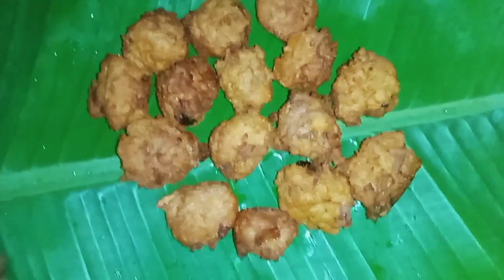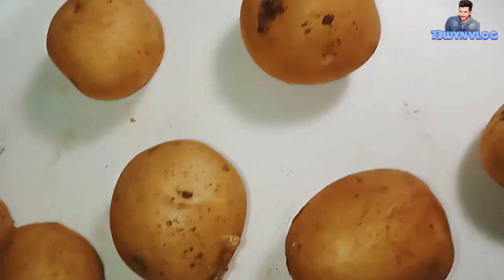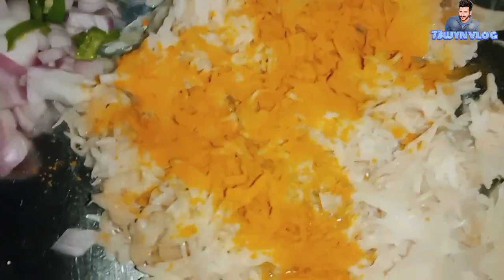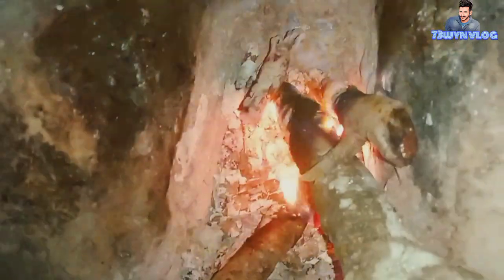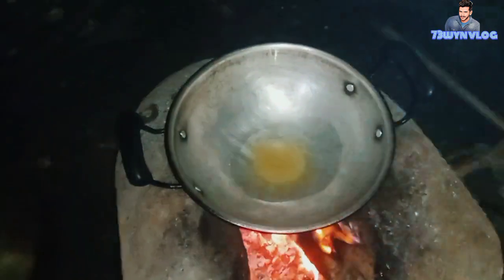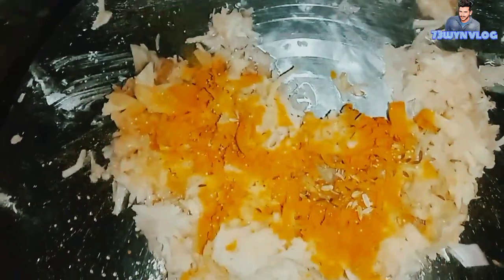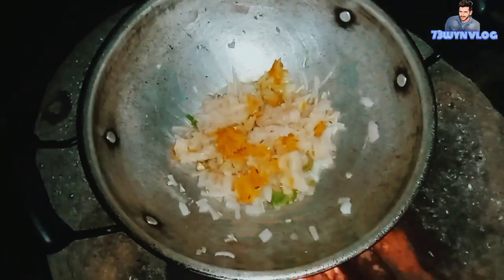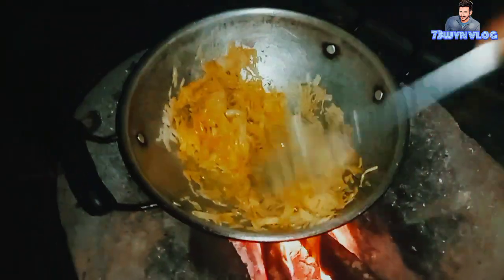ഉരുളക്കിഴങ്കൊണ്ട് അടിപൊളി snacks ഉണ്ടാക്കിയാലോ/Potato snakes